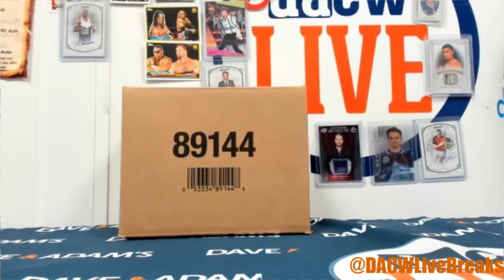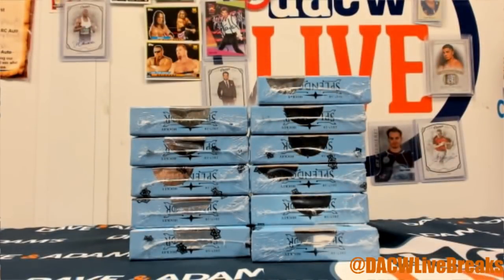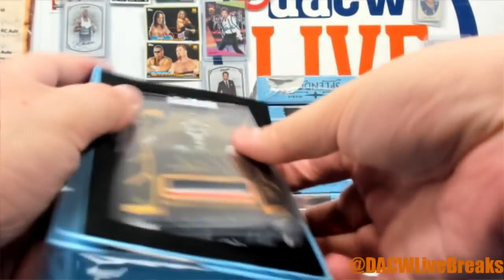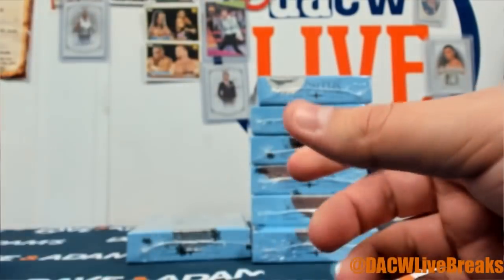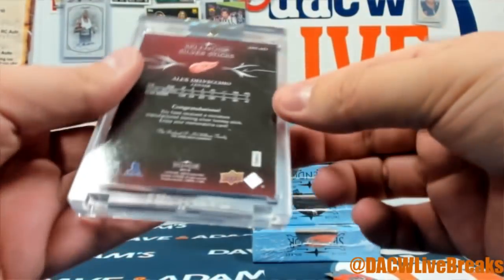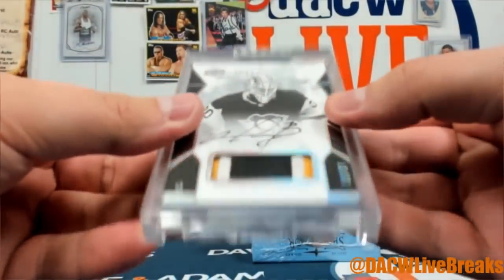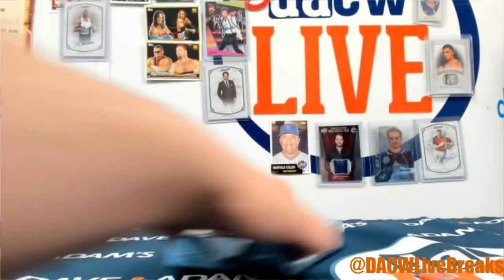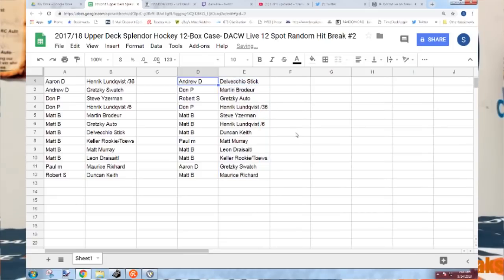2017/18 Upper Deck Splendor Hockey 12-Box Case- DACW Live 12 Spot Random Hit Break #2